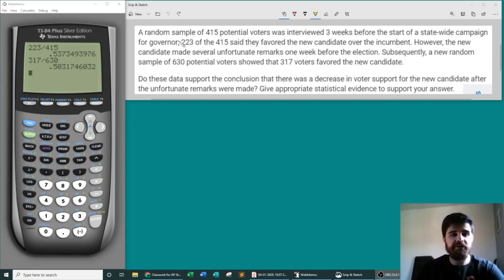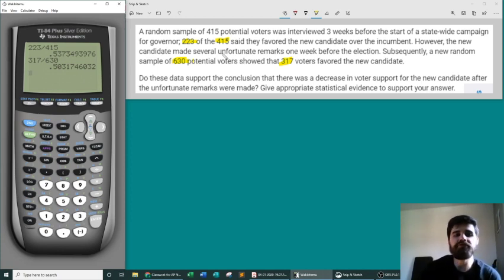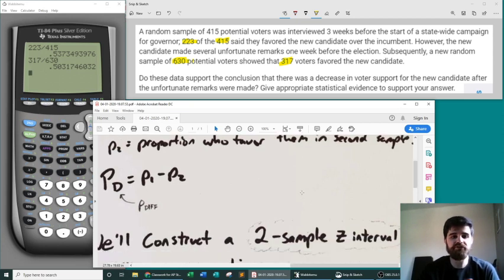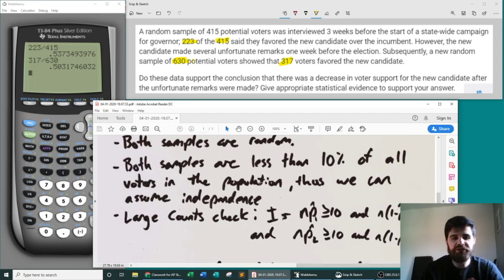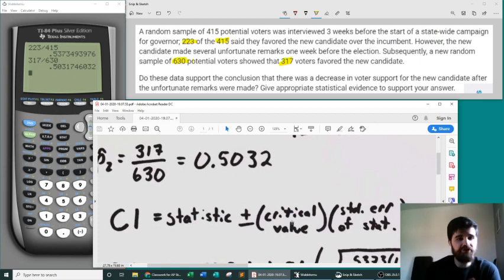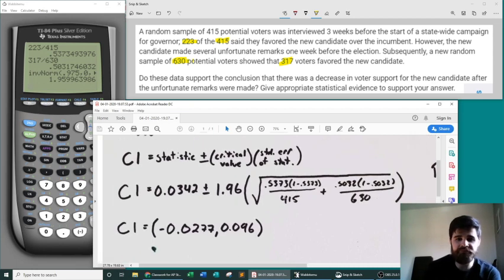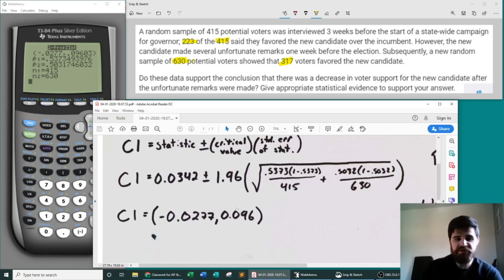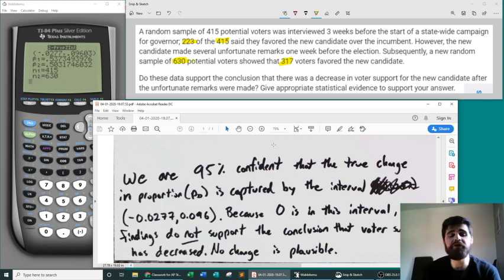10.1 Two Sample Confidence Interval